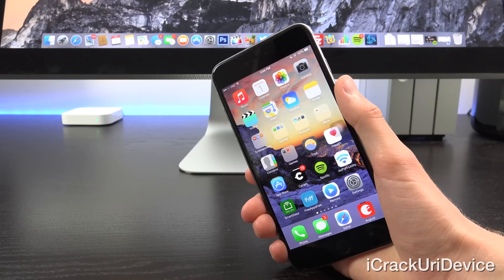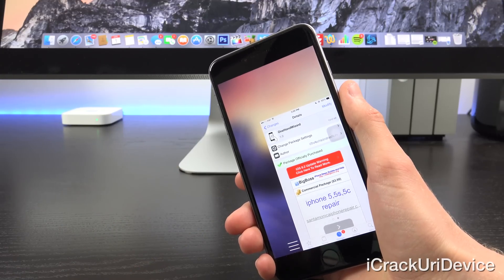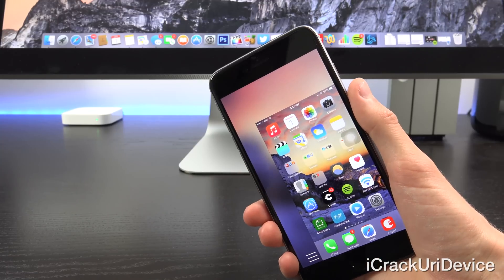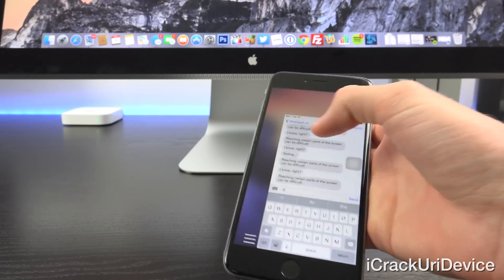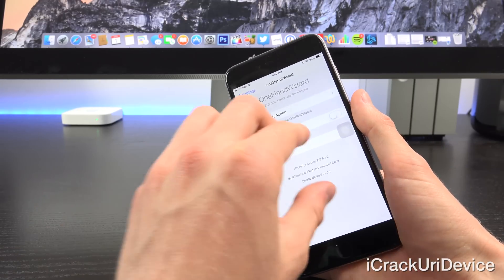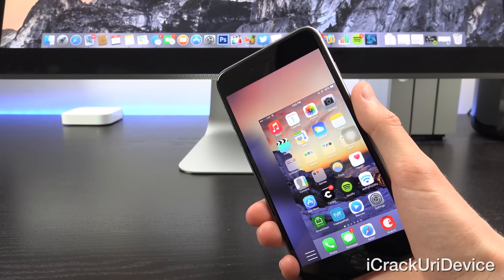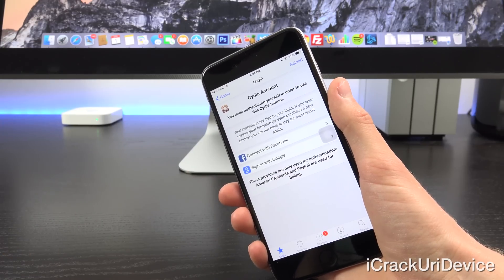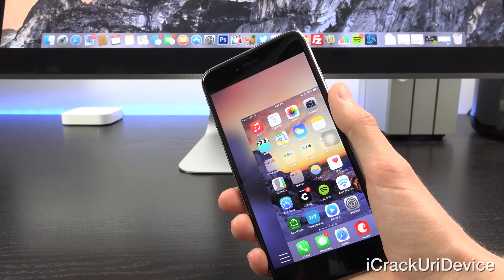Top Cydia Tweak Pre 8.2 Jailbreak iOS 8 for iPhone (6 Plus, 6): TaiG and Pangu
Jailbreak Top iOS 8 Tweaks pre iOS 8.2 TaiG and Pangu Jailbreak to extend the iPhone 6 Plus and iPhone 6's usability with one hand. The best Pre Jailbreak 8.2 tweak available for Apple's larger iPhones.

Prior to installing OneHandWizard, you'll need to be Jailbroken on 8.1.2 or 8.2 betas 1 or 2:

1. Official Jailbreak 8.1.2 Untethered TaiG iOS 8.1.2 iPhone 6 Plus,6 5S,5C,4S,iPod 5 & iPad Air 2, Mini 3,4 Guide

2. NEWER Jailbreak 8.2 Untethered TaiG iOS 8.2 Beta Update iPhone 6 Plus,6 5S,5C,4S,iPod 5 And iPad Tutorial